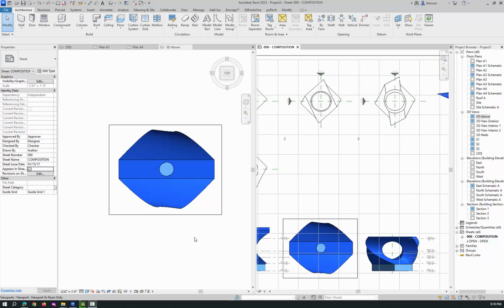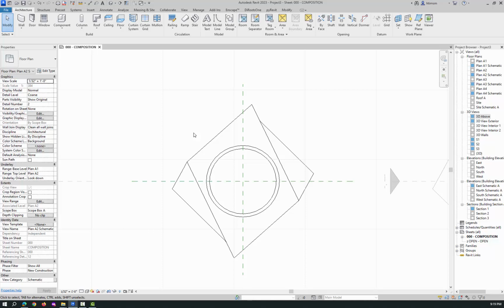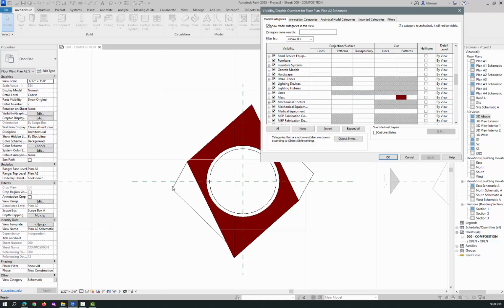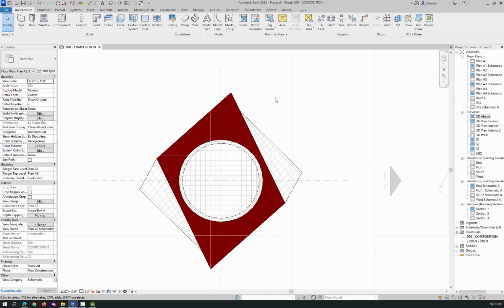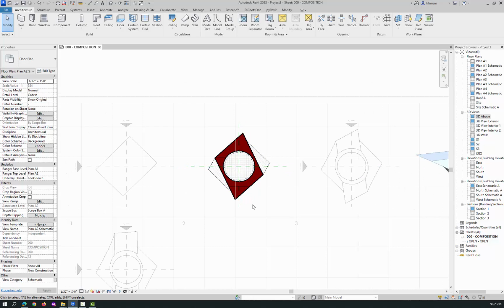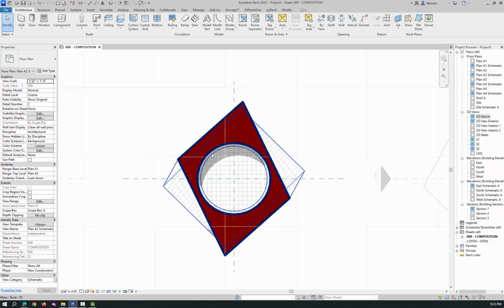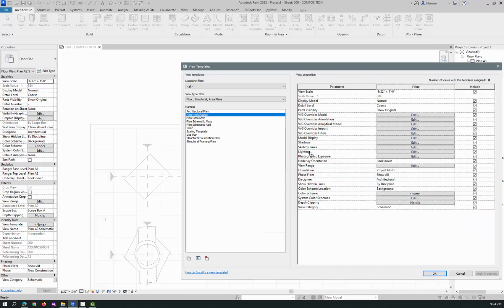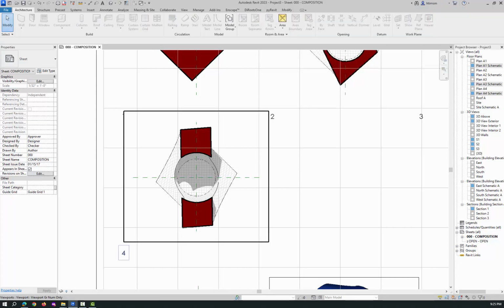A01 Conceptual Mass Visibility Graphics View Templates